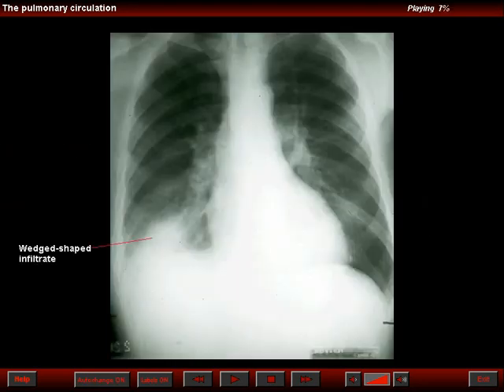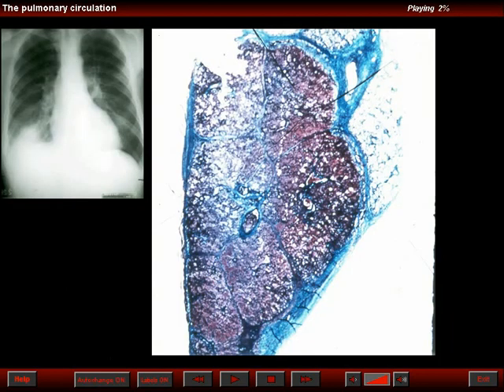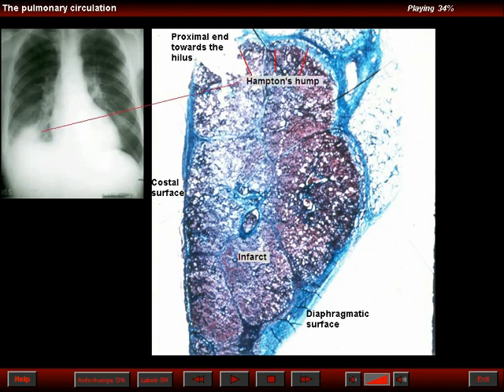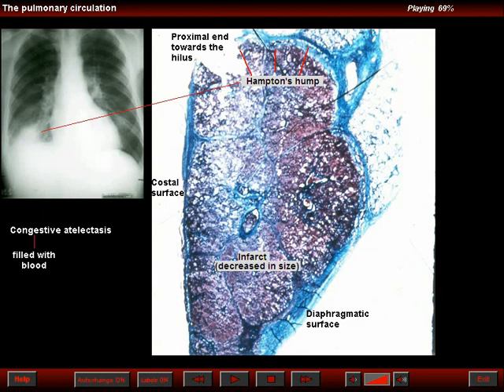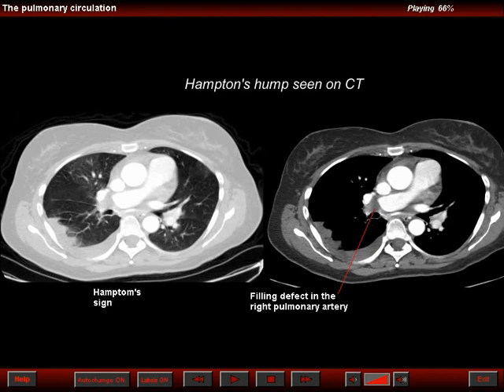diagnosis of PE - Radiographic findings - acute pe hamptons hump